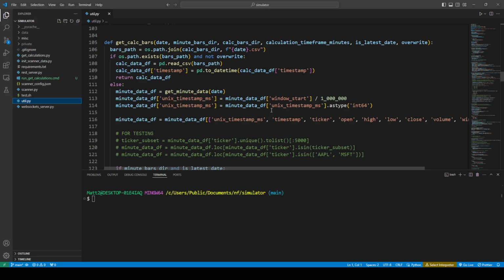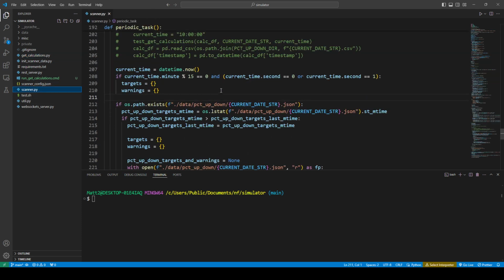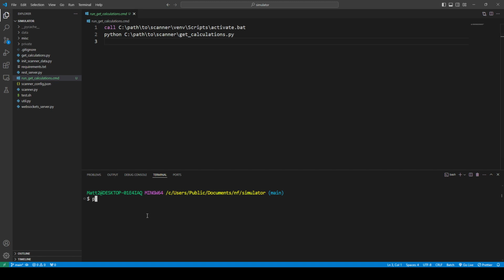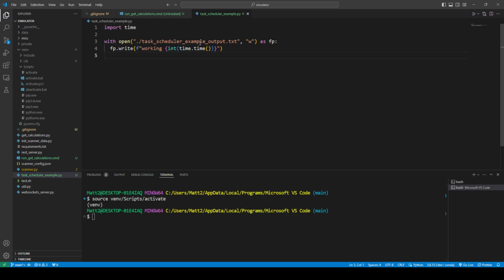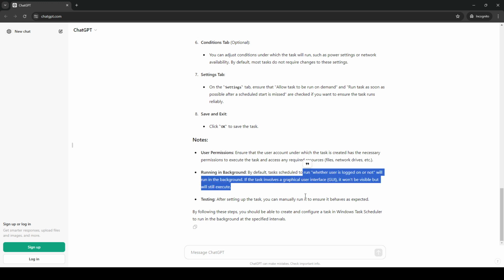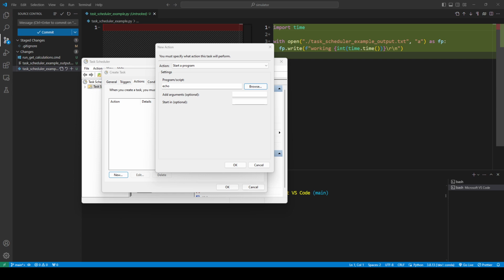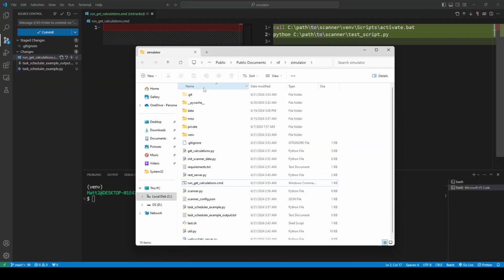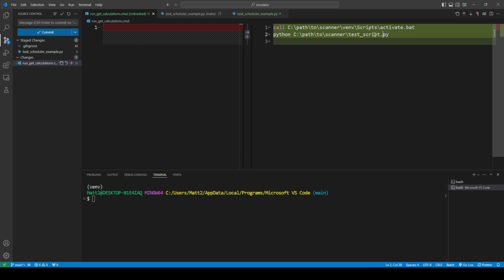stock trading alerts/simulator (Python) - part 37